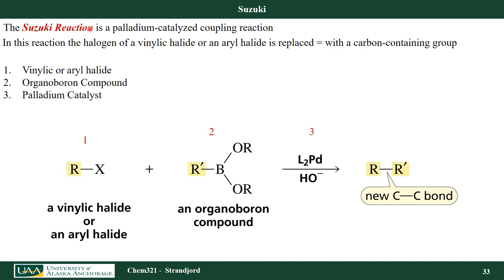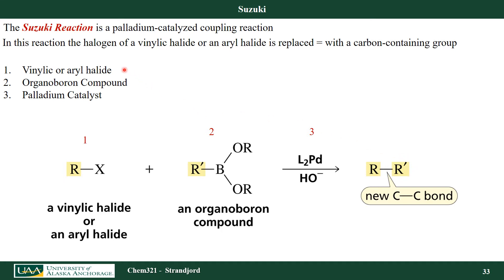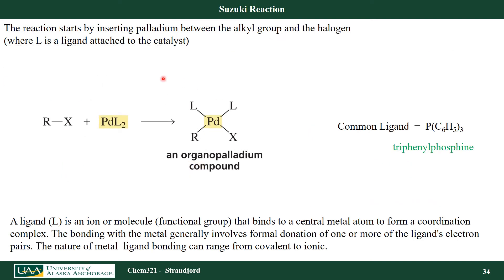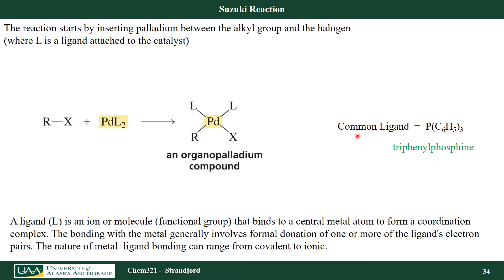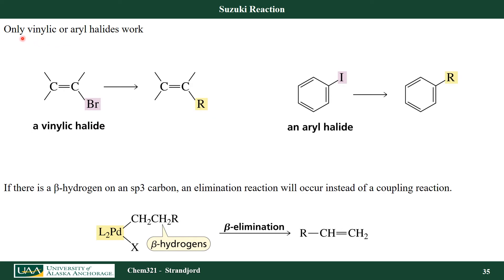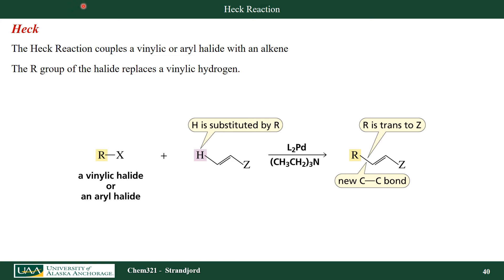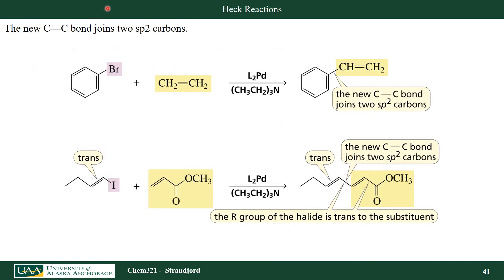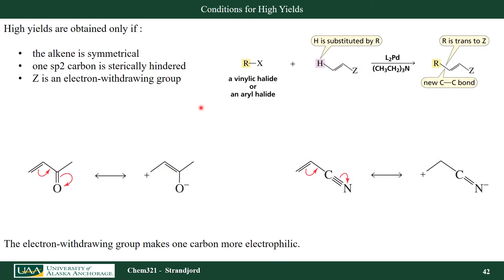Chem321 Chapter 11 - Organometallic - Slides 32-43